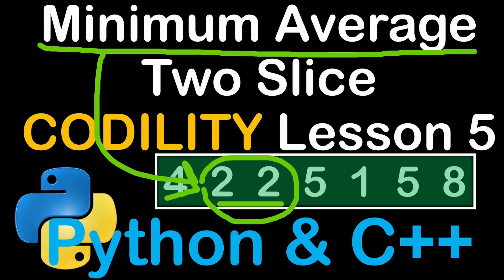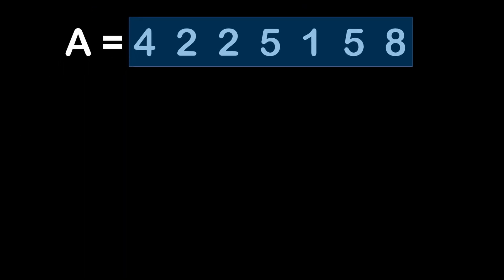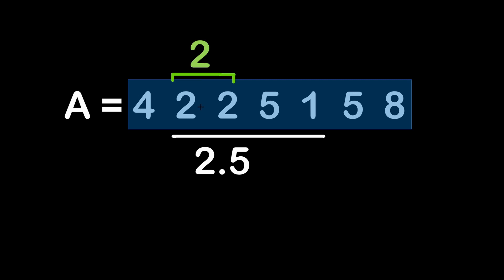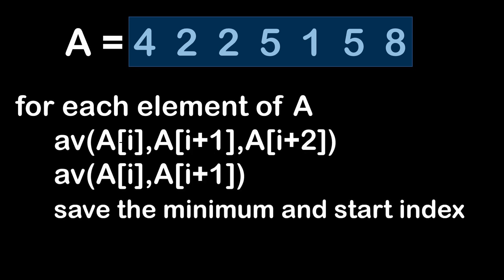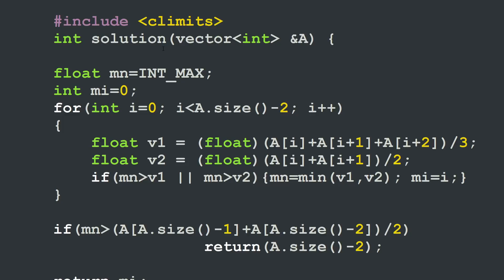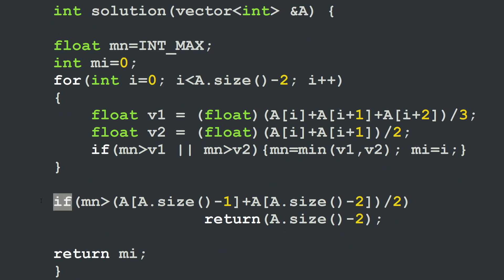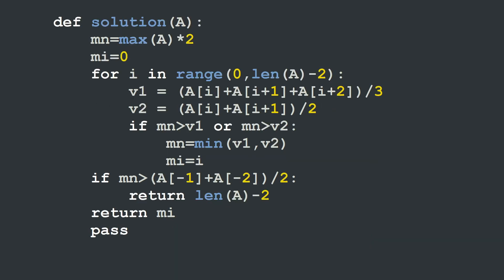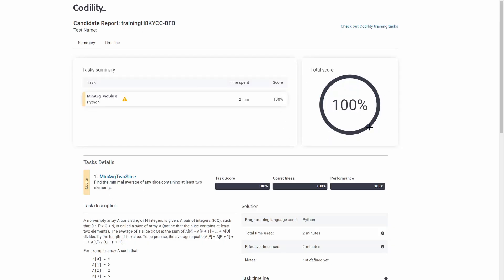Minimum Average Slice in Python and C++ Codility Solutions Lesson 5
This video describes the Minimum Average Slice Algorithm problem of Codility Lesson 5 named MinAvgTwoSlice and presents two solutions one in C++ and the other in Python language. Description of the Mathematics behind the problem is kept brief and more emphasis is put on the algorithm. This is meant for beginners to help develop algorithmic skills and test examples in Python and C++. Useful for coding interviews and challenges. python algorithms interview.